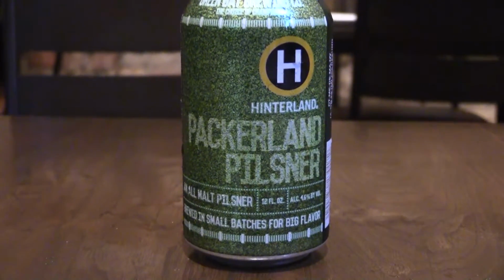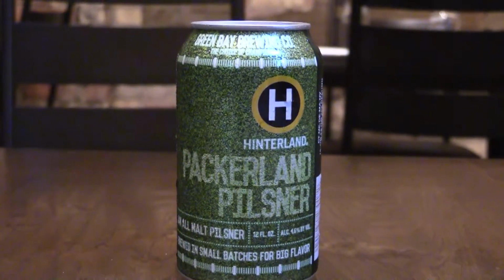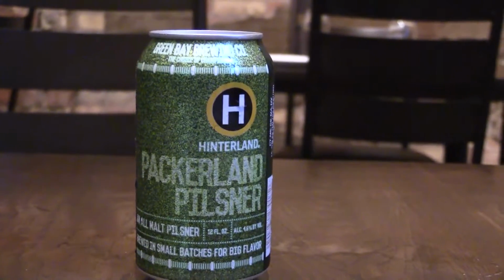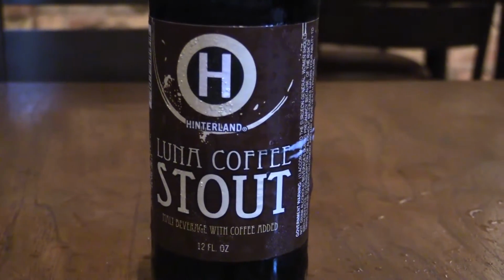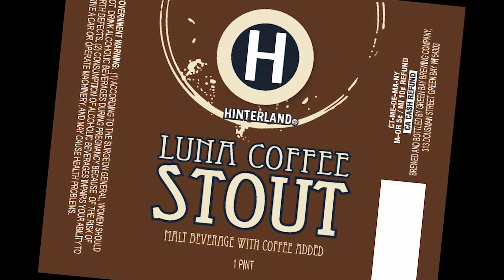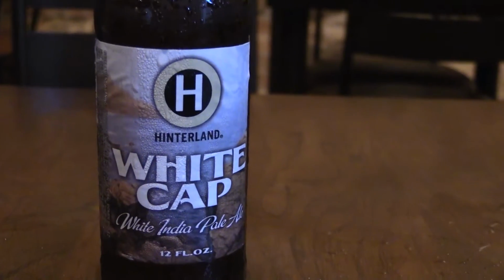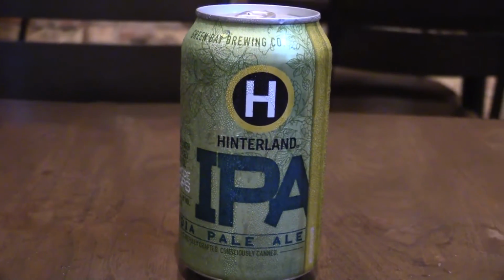Green Bay's Hinterland Brewery offers world-class lineup | Savor the Flavor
Hinterland Brewery founder and owner, Bill Tressler, talks with WisBrewView's Dan Higgins about their world-class lineup of craft beer. (Oct. 27, 2015)